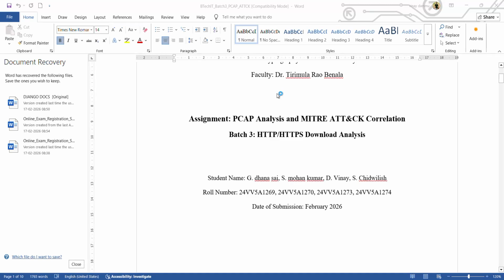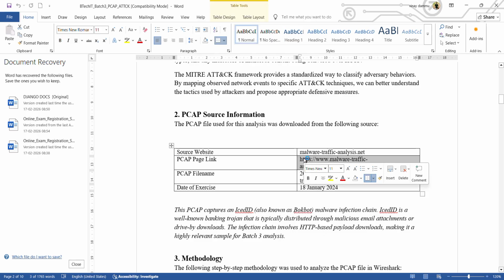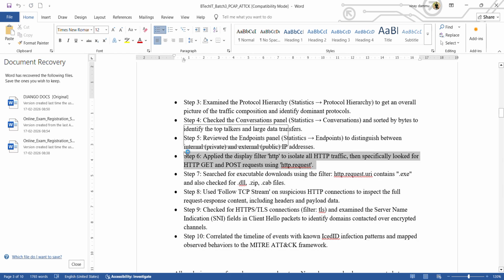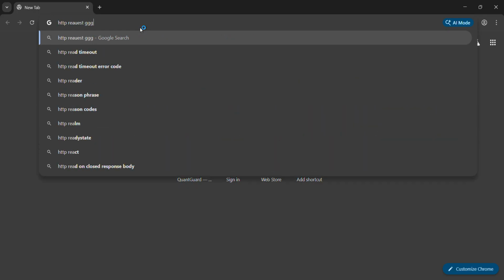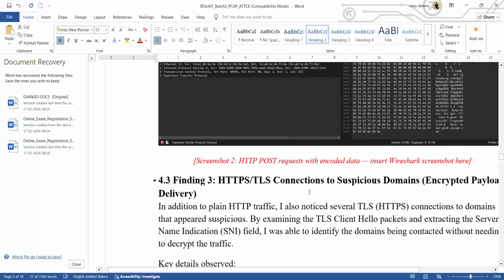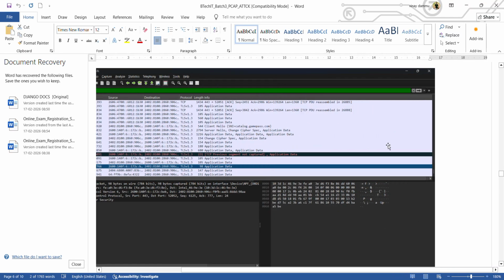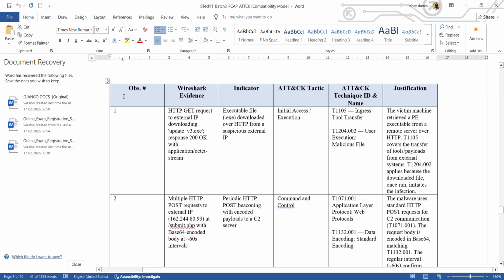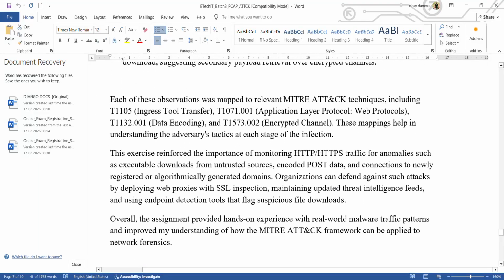PCAP Analysis and MITRE Attack correlation with HTTP/HTTPS Download Analysis